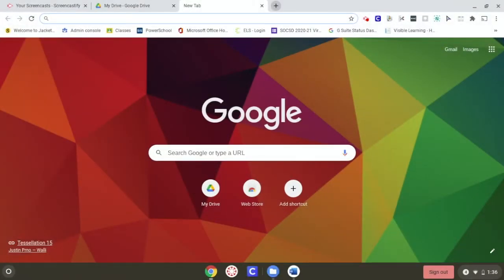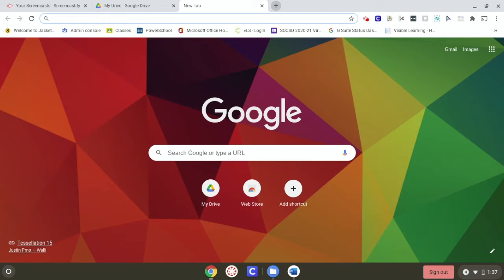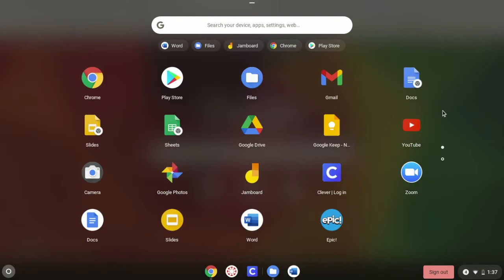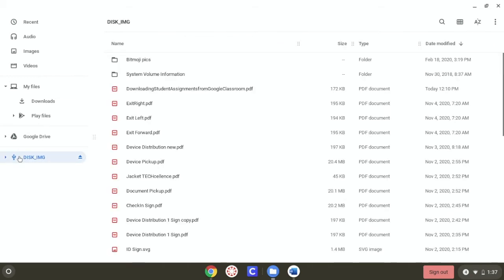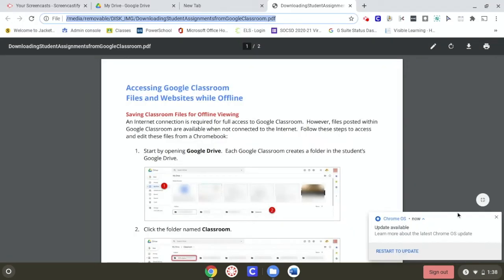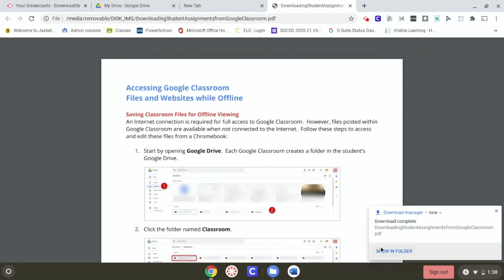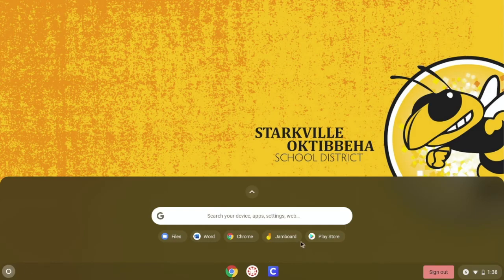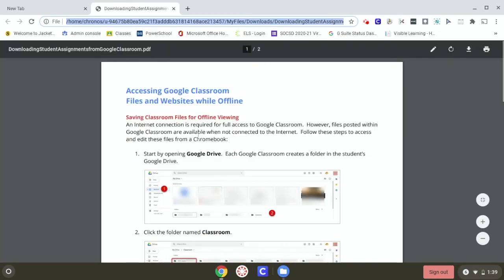Moving files from a flash drive to a Chromebook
This video show students how to move files from a flash drive to a Chromebook.